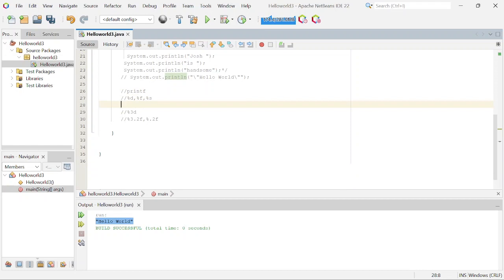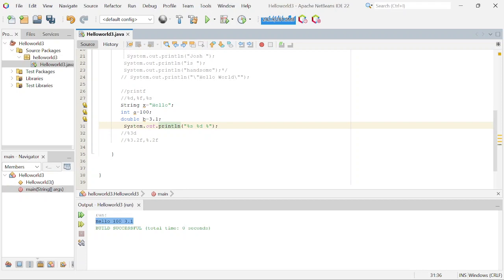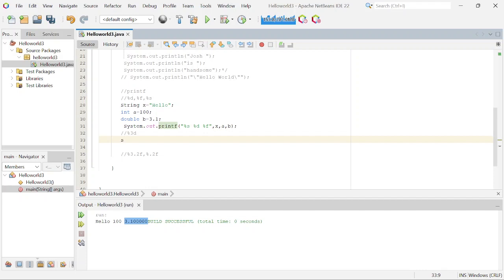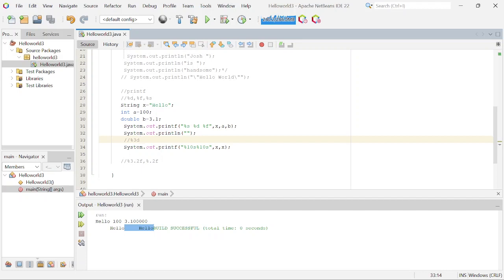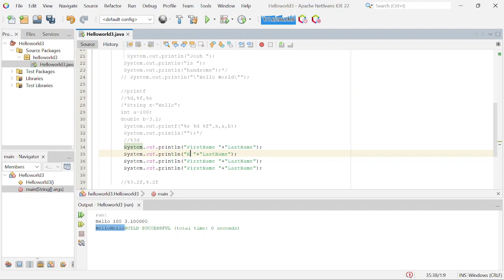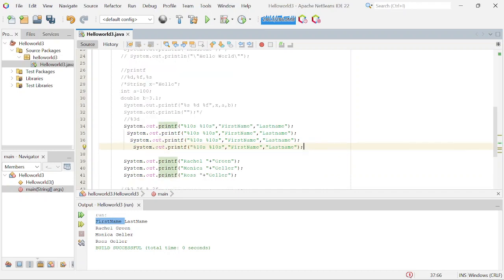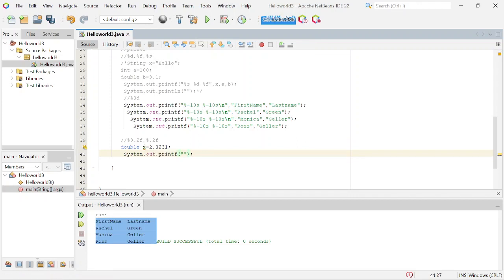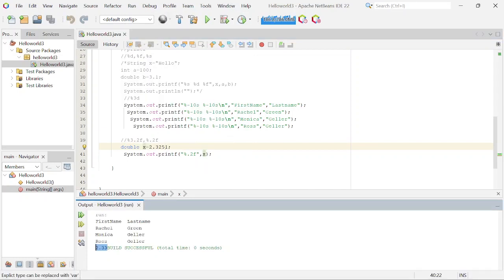How to use printf in java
How to use printf() to print a table and limited decimal points